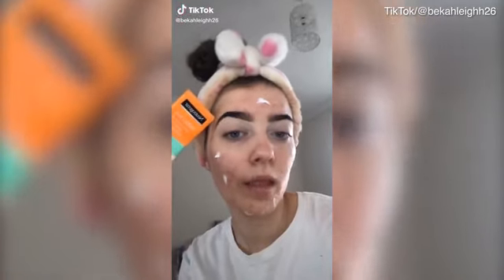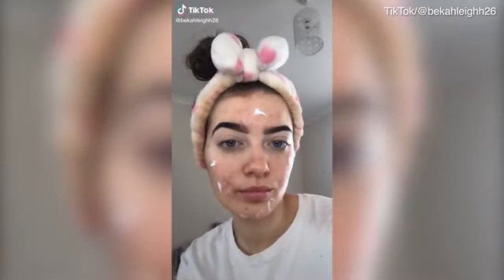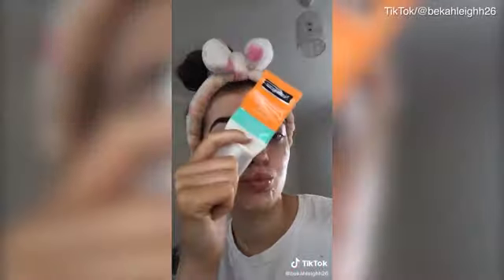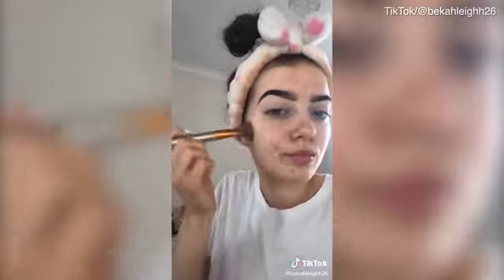TikTok shows off amazing foundation hack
'I am speechless': Beauty lovers are left in AWE by phenomenal foundation hack on TikTok that leaves your skin looking 'flawless' and 'filtered' in just a few easy steps
TikTok users participate in showing off an amazing foundation hack while also making fun of the process. They start off bare face, do minimal steps, and then their makeup looks amazing.